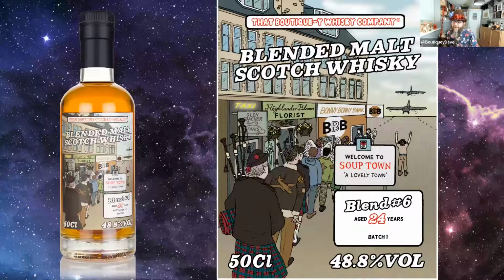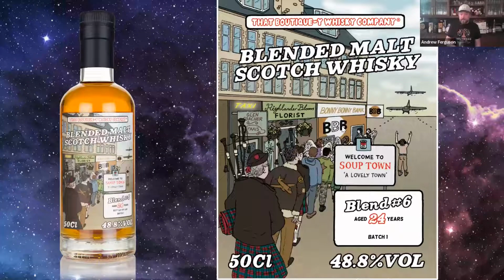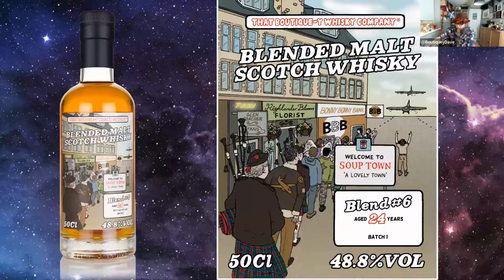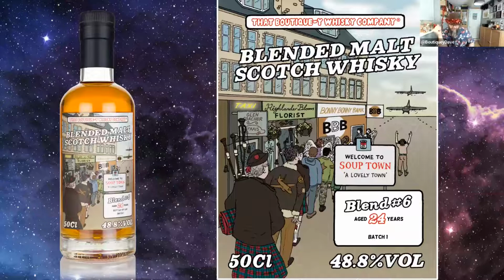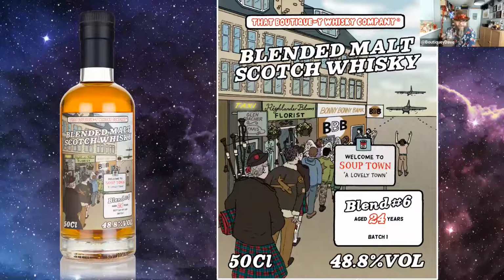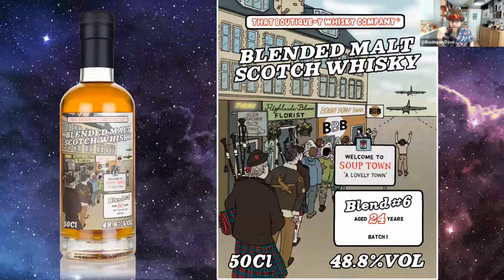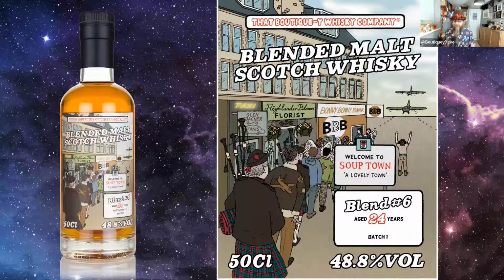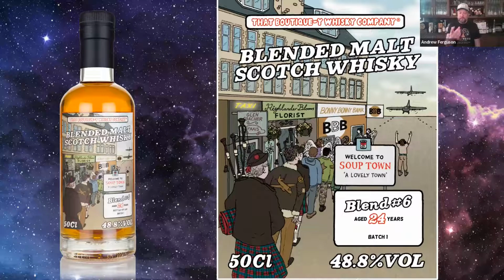That Boutique-y Whisky Company - Blended Malt #6 Batch 2 - 24 Year Old Soup Town!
This cool little Speyburn mini bottle was featured on Day 24 of our very own 2022 Kensington Wine Market Whisky Calendar. We also have the 500ml bottles on the shelves at the time of this release.

Watch Andrew Ferguson of KWM and Dave Worthington from That Boutique-y Whisky Company discuss the bottle and the easter eggs and information shown on the company's label for their bottlings of Speyburn.

Every Boutique-y Whisky Company label tells a story, and this one is no exception!